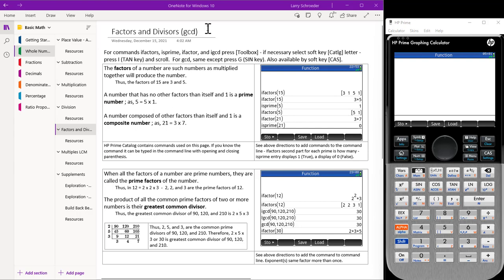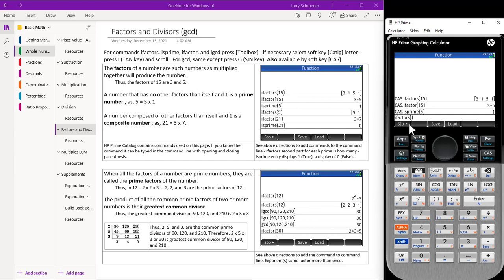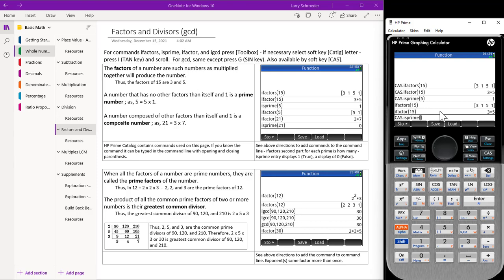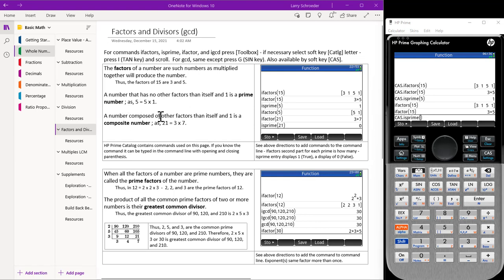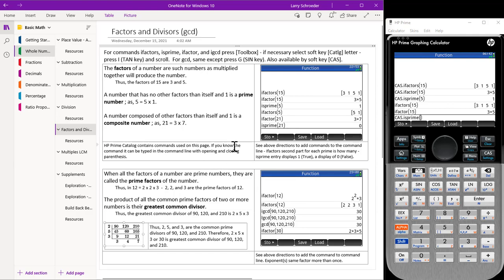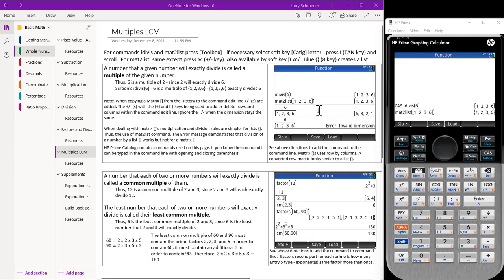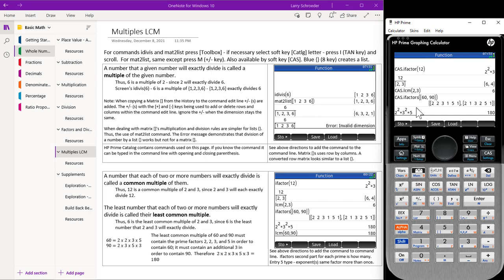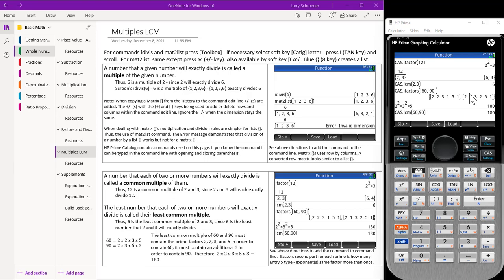HP Prime Guide Arithmetic Fundamentals Whole Numbers Part II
A video for Prime Academy | Learning Center Arithmetic Fundamental Whole Number option. This video is for whole number chapter part II in our Amazon HP Prime Guide THE SILVER-BURDETT ARITHMETICS (Annotated) Selected Exercises and whole number section in OneNote Basic Math HP Prime Guide to Arithmetic Fundamentals tutorials.

Prime Academy | Learning Center - Tutorials for HP Prime Calculator

Table of Contents:

00:00 - Introduction
00:19 - Factors
09:34 - Multiples